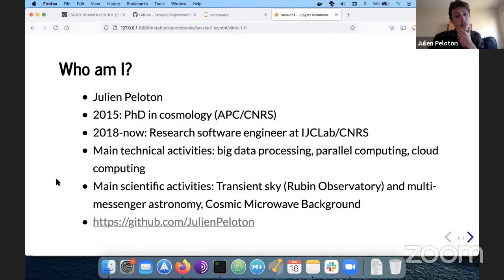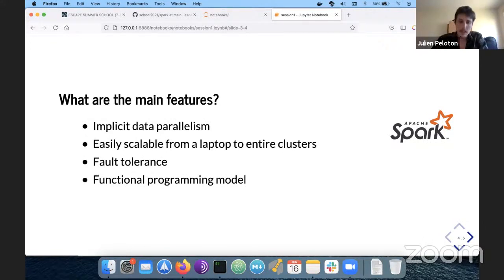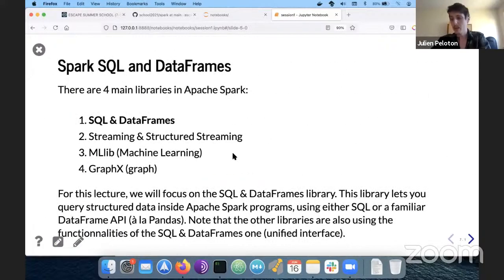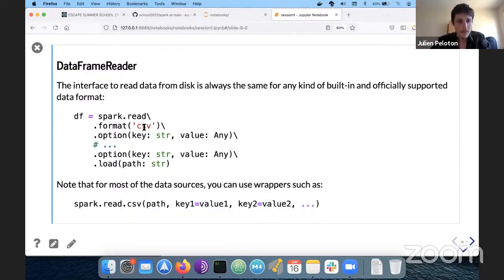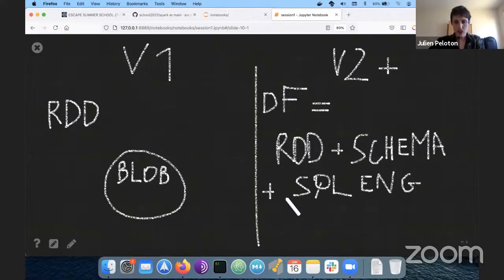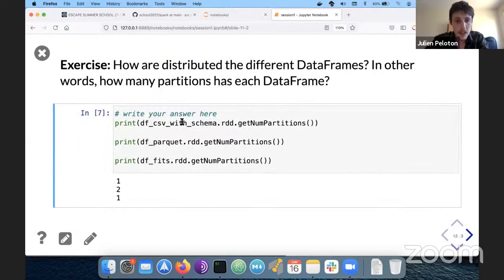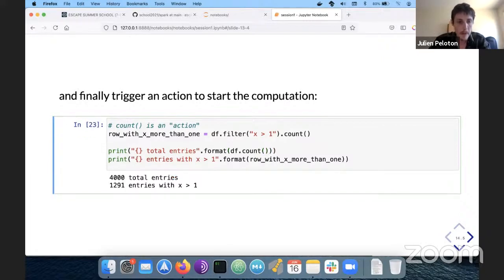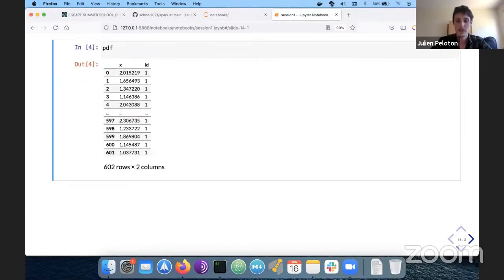Big data for big science: Spark #1